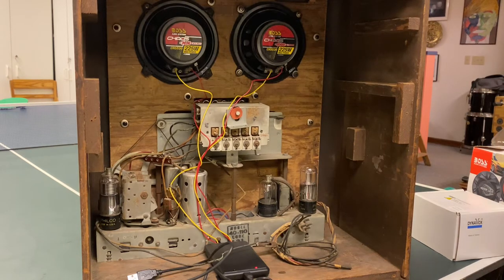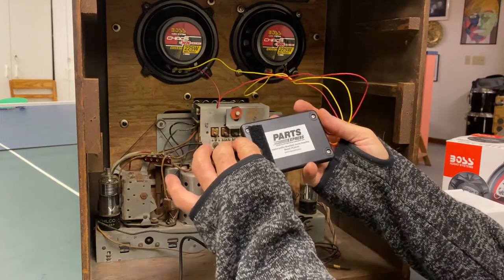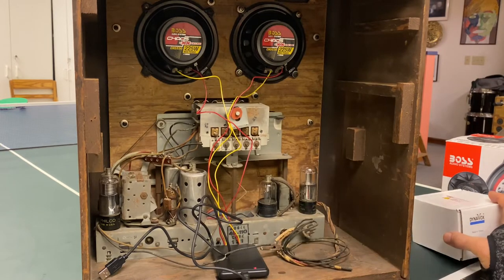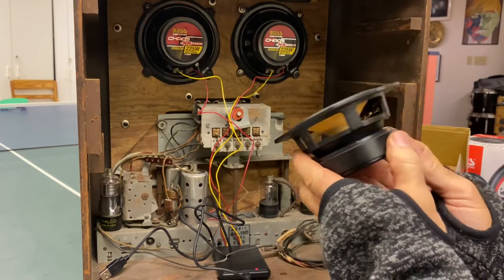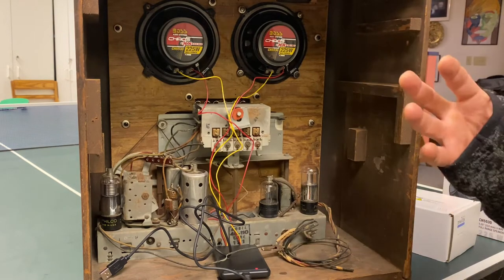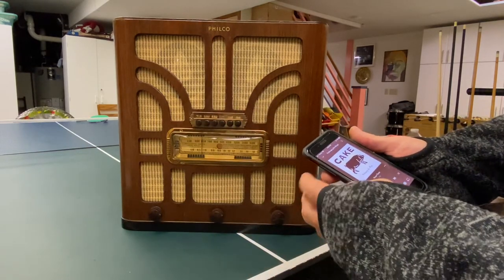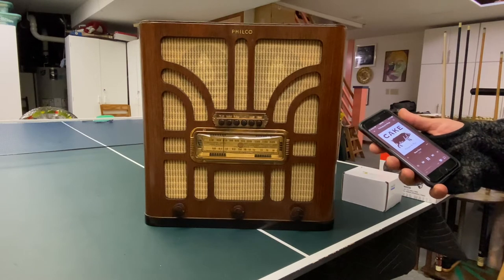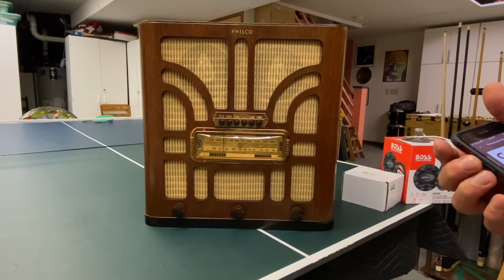Review and demo Boss CH5530 PE3W-BT Henry de Groh Radio rebuild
Here I review and demonstrate Boss speakers and a rechargeable Bluetooth stereo amplifier from parts express used in the rebuild of a 1920’s era radio. The resurrection of the radio was too expensive and provided only short wave and AM radio so the original speaker was replaced with two for stereo and the tuner and amp functions of the old radio… bypassed. The speaker pair and amp were each about $23 not including tax and shipping.